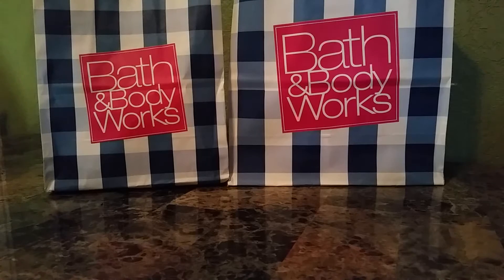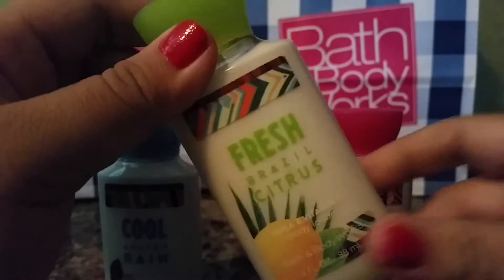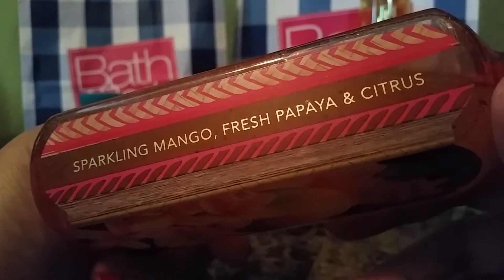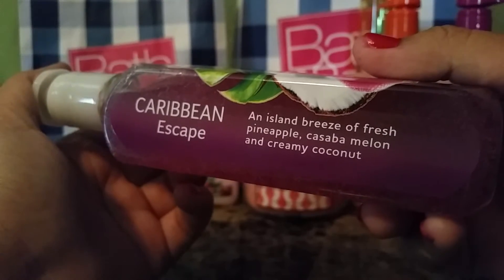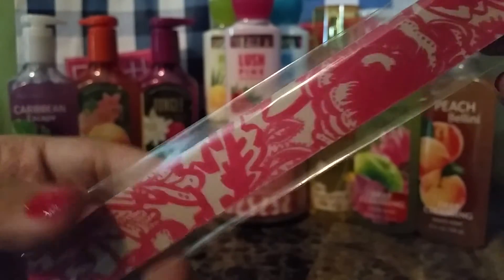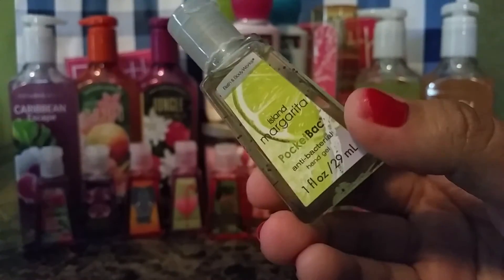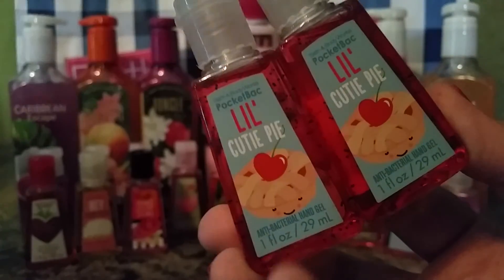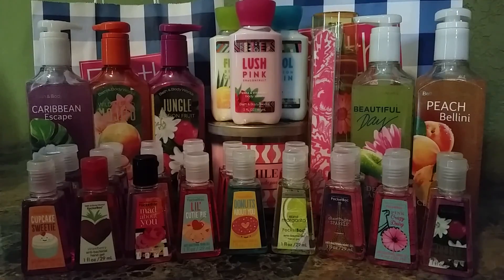Bath and Body Works Spring 2015 Haul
Hey Guys! Here is my Bath and Body Works Spring 2015 Haul, better late than never, right? Let me know what videos you want to see next. Thank you so much for 60+ friends,  that is amazing!